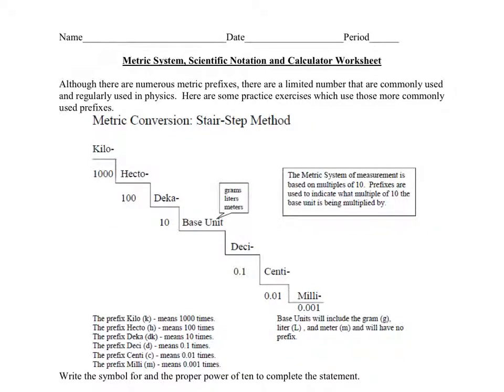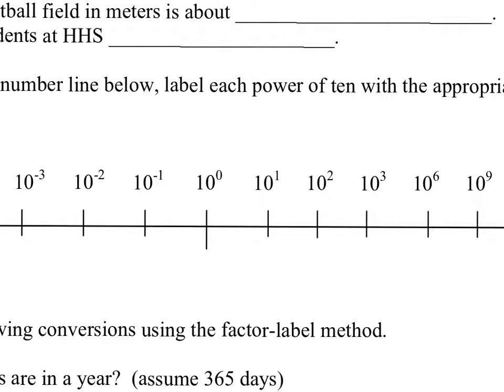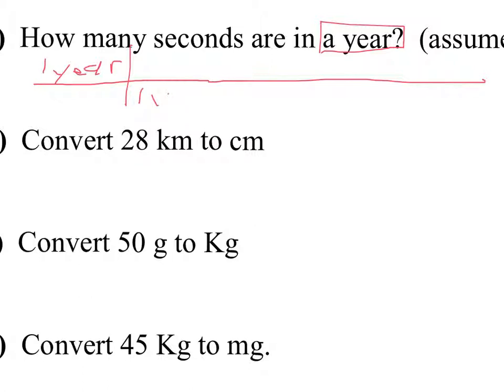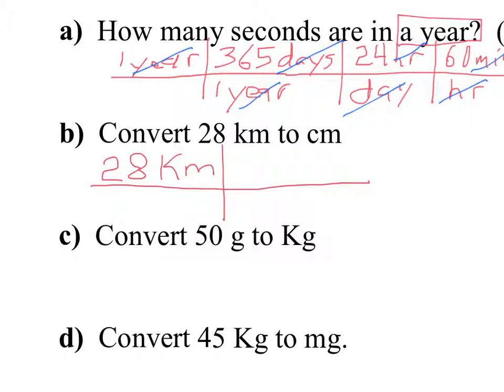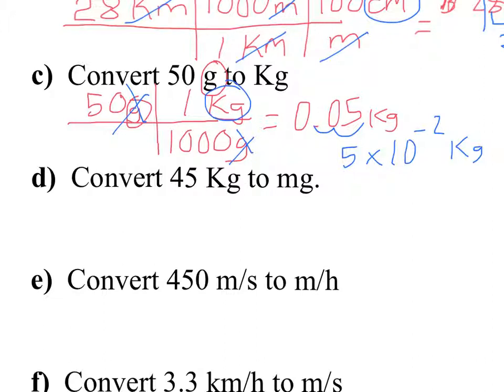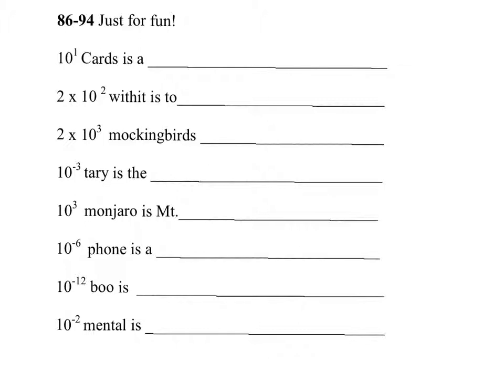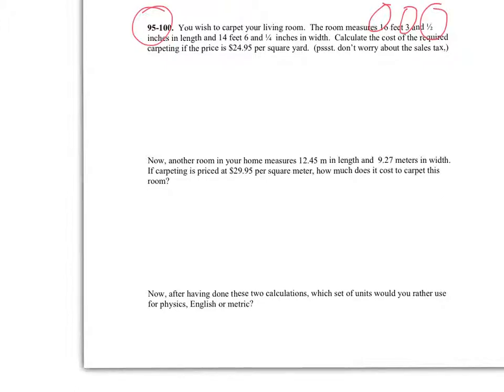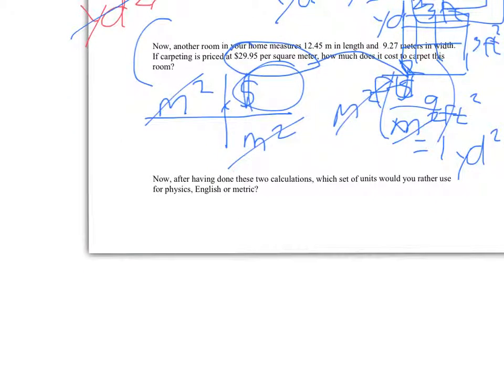HW: Scientific Notation (page 4-5)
Pages 4-5 of the homework sheet, "Metric System & Scientific Notation"